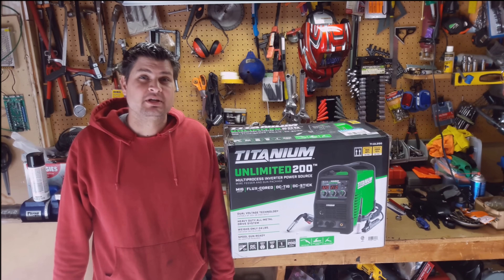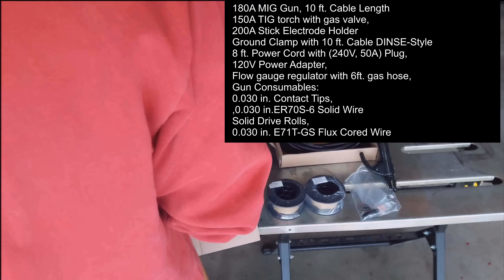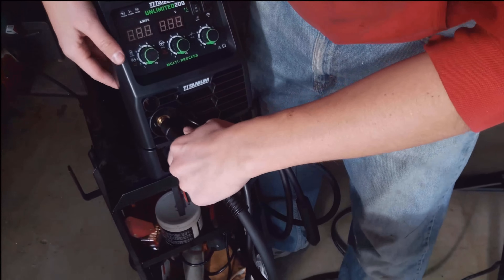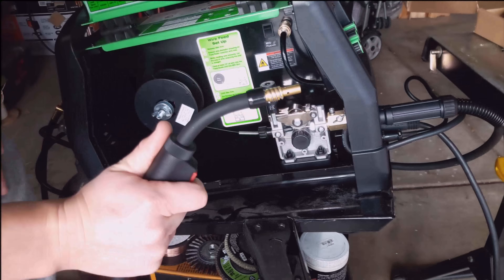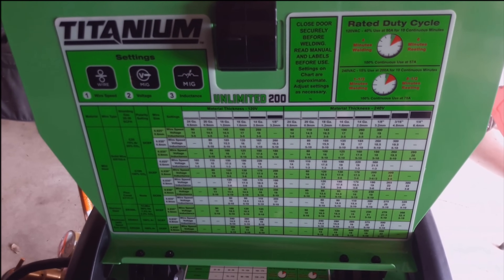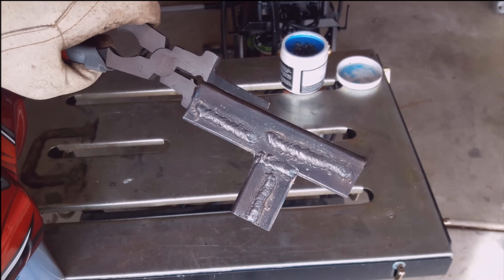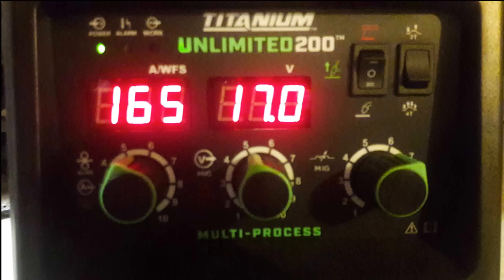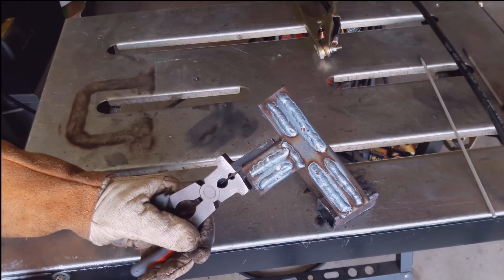Harbor Freight Titanium Multiprocess 200 Welder (Mig & Flux Process)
No I really didn't get this for my wife but the scroll saw gift is true! If you want to know whats inside Harbor Freight Titanium Multi Process welder take a look and you'll see. This guy is a lower end model to the Vulcan Omni Pro. That is because the duty cycles are not as high and the tig is only a scratch start vs the high frequency start the Vulcan has. Still a huge step up from the Chicago Electric brand welders. I think Harbor Freight tools wants to start raising the bar and competing with some of the mid market machines, like your Lincoln, Hobart, and Miller.
Watch if you want to see it in action and my thoughts.
here is what the website says about it.

"The Titanium™ Unlimited 200™ Professional Multiprocess Welder is lightweight, reliable and easy to use. This all-purpose multiprocess welder handles MIG, Stick (DC), TIG (DC), or Flux-core welding. Weld a wide range of materials with fast, easy set-up. Plug into any power supply with the included power cables. Ready to weld out of the box."

Keep in mind when they say ready to weld out of the box it can only do Flux core. If you want to do stick you'll need electrodes, if you want to do Mig you'll need welding gas, C25 or CO2, If you want to do TIG you'll need Argon and tungsten. Hope this helps you decide which welding process you would like to do.